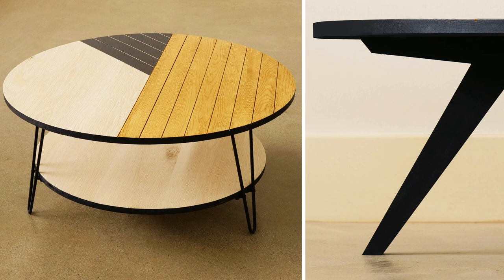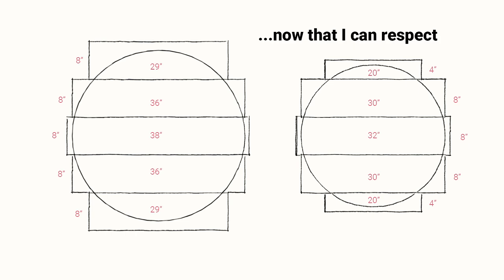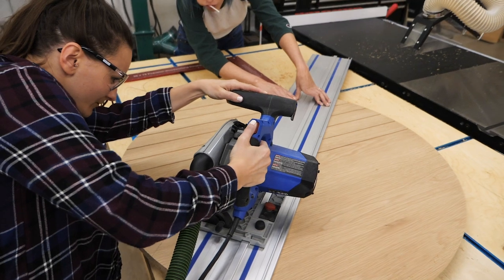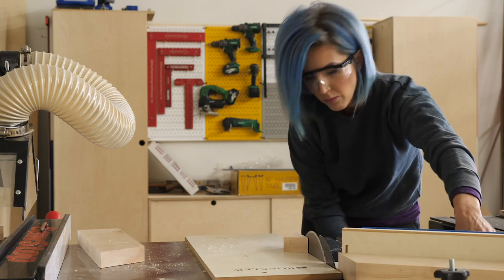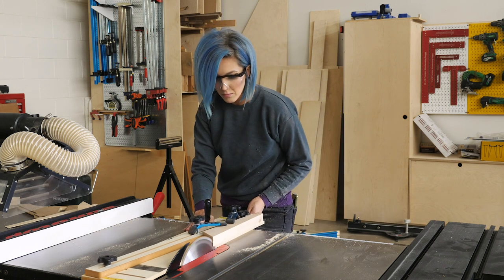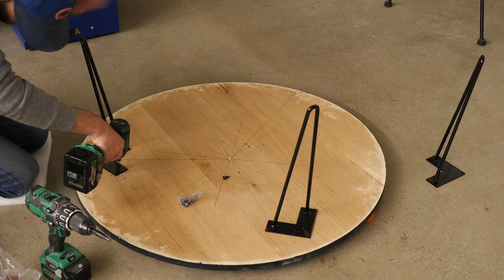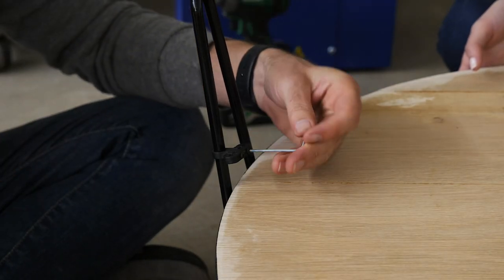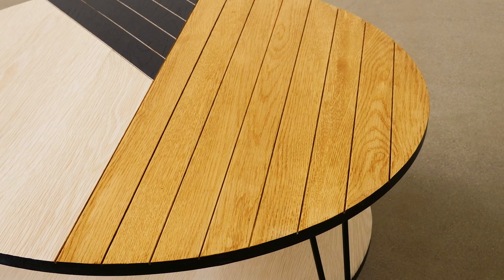DIY Coffee Table: Not 1, Not 2... But One And A Half Ways!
Building a DIY Coffee Table using hairpin legs, and hand made legs.

On this episode I built a simple woodworking project - a coffee table using hairpin legs and a shelf. If you're looking for more of a challenge you could opt to make your own legs as well, which is also demonstrated.

//  TOOLS

Check him out on bandcamp.com under the name "Sleepy Pablo".